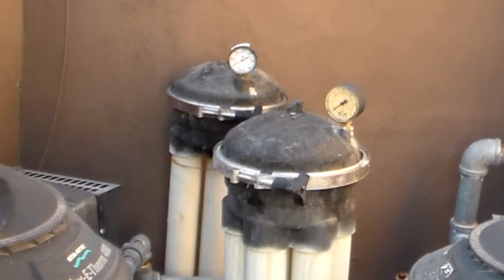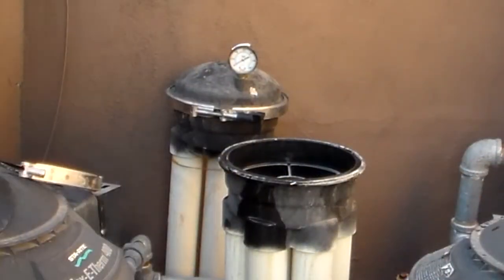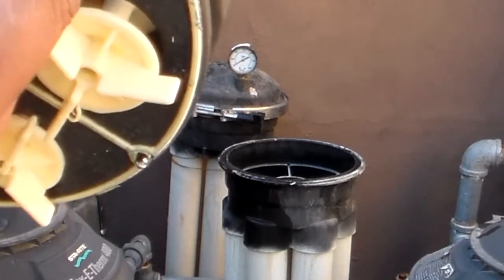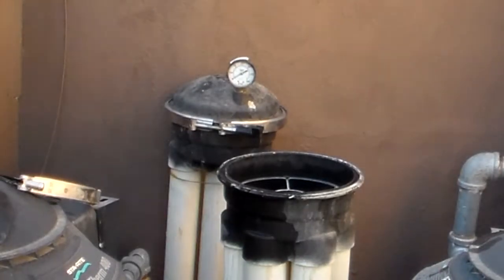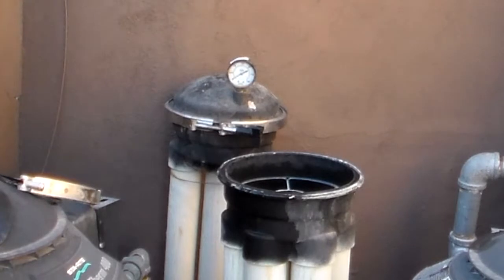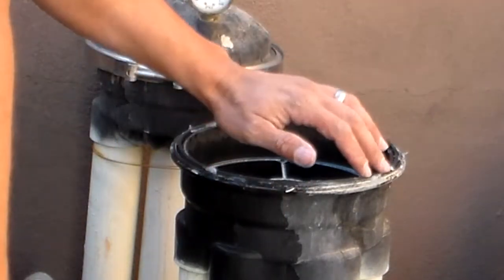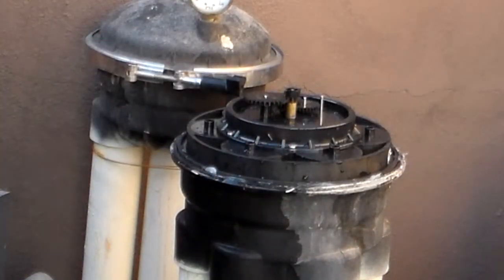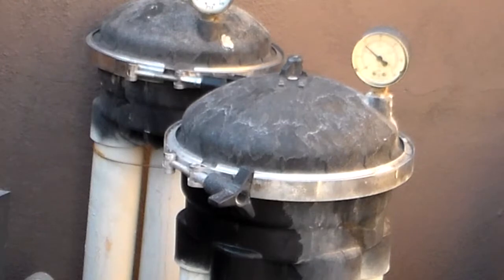Paramount Water Valve Module Replacement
Paramount in floor cleaning water valve. this video show you how to remove and install replacemant module.